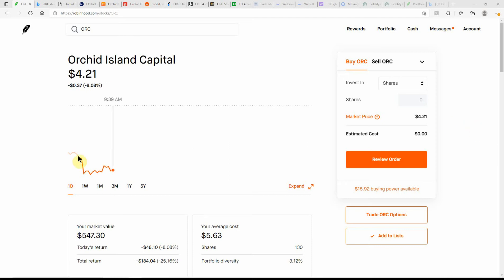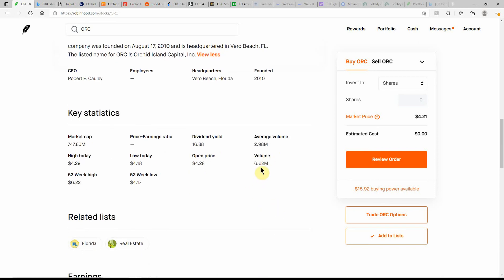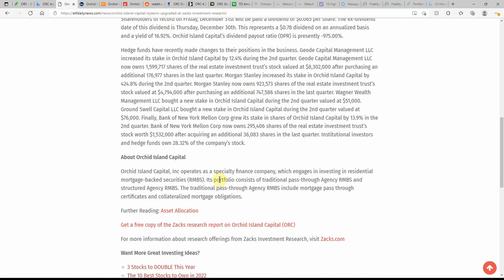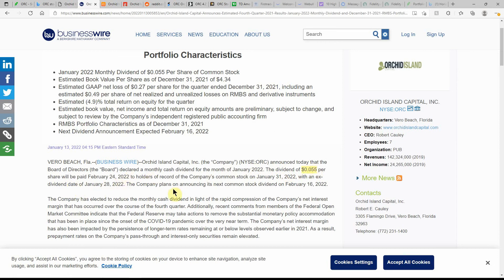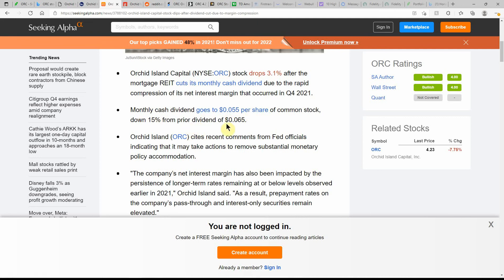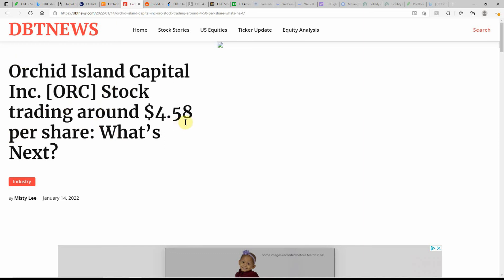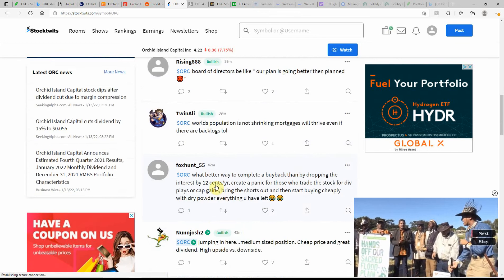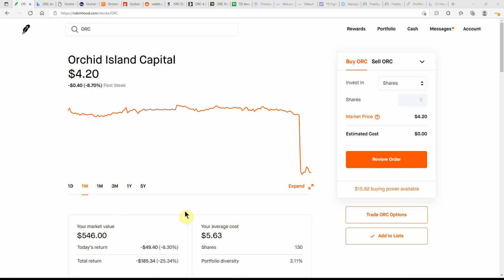ORC Orchid Island Capital cuts dividend by 15% to $0.055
Today we are going to talk about ORC Orchid Island Capital cuts dividend by 15% to $0.055

CHEERS!!!